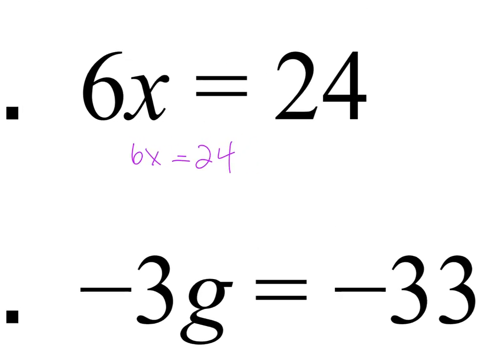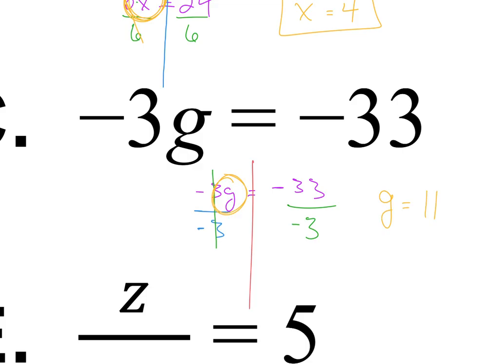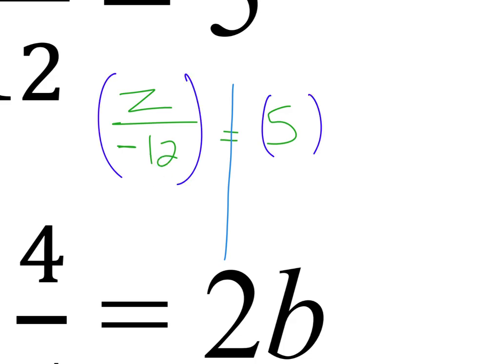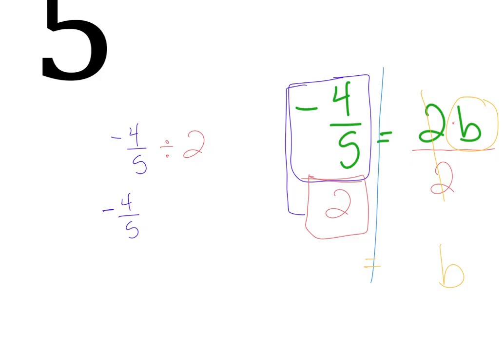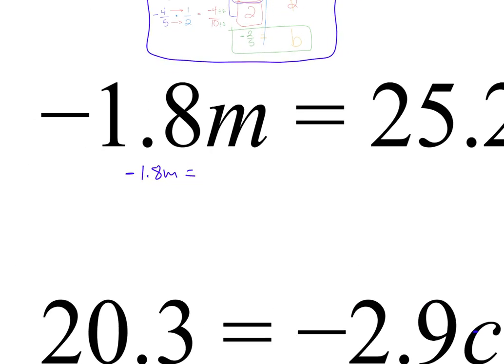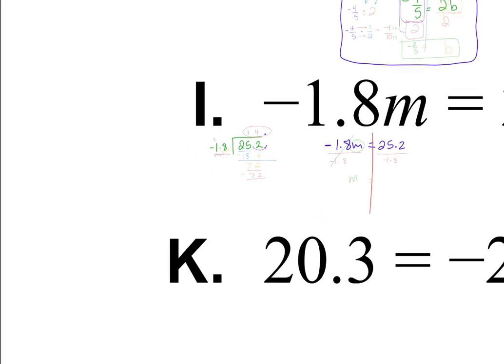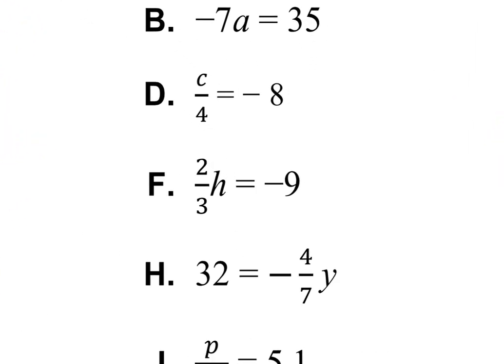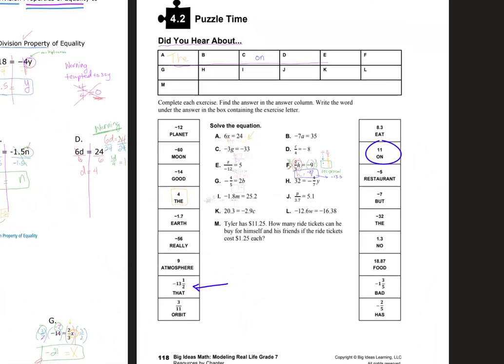Pre-Algebra Mult & ÷ Solving Equations Answers #1